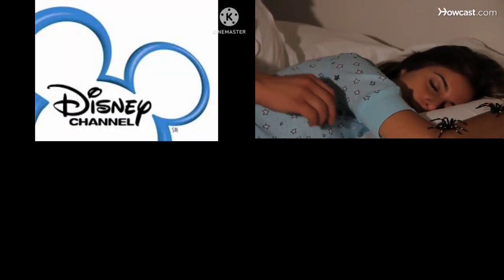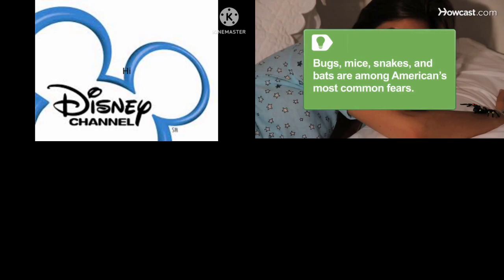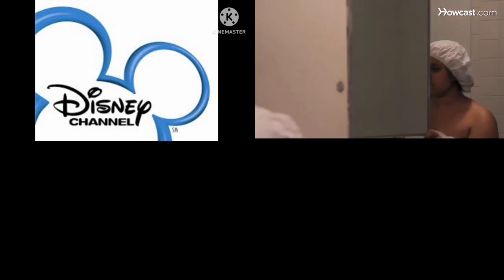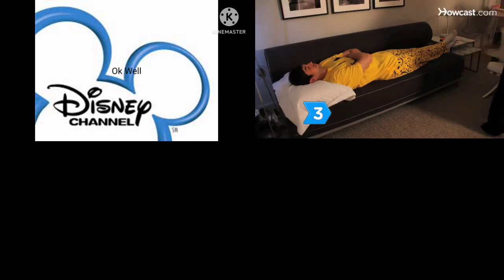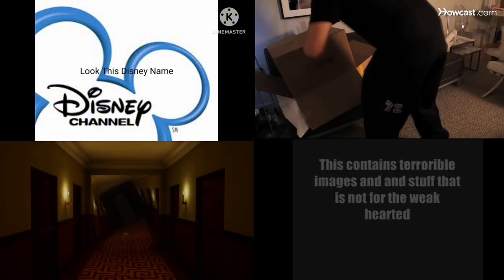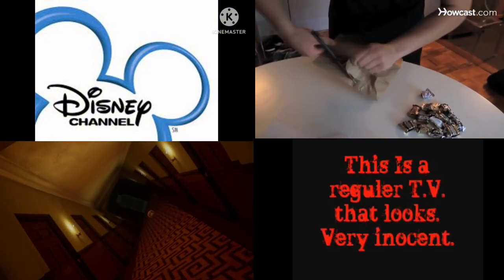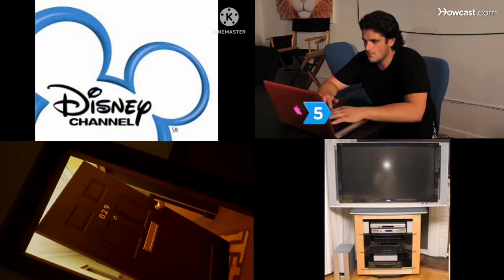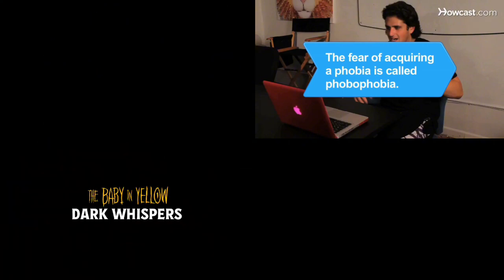4 Screamers At All Once V5